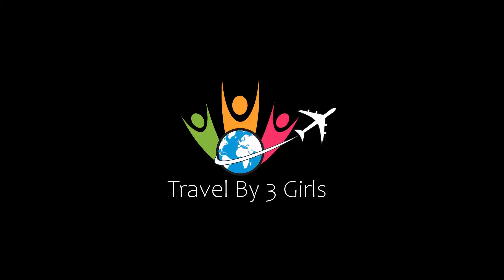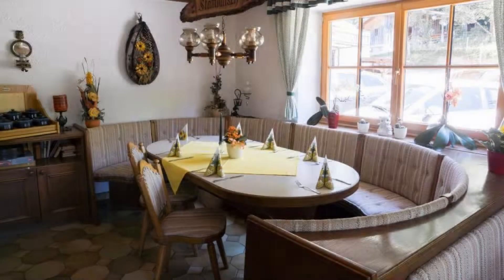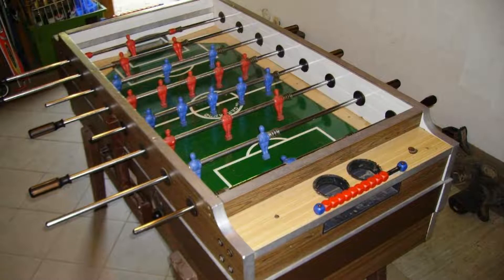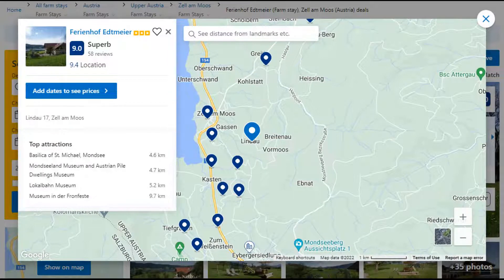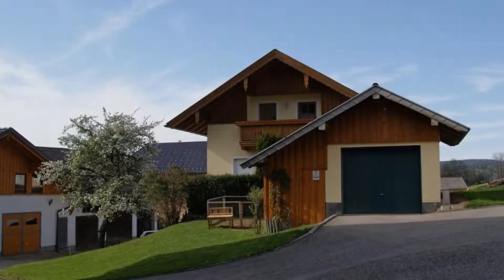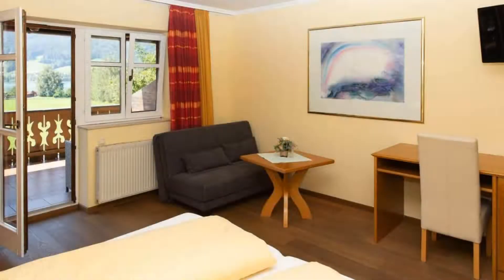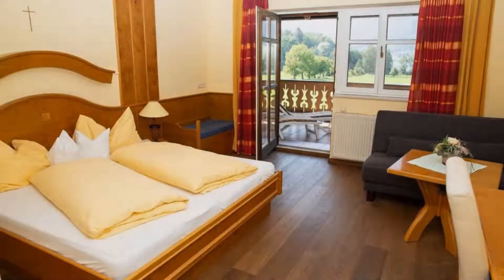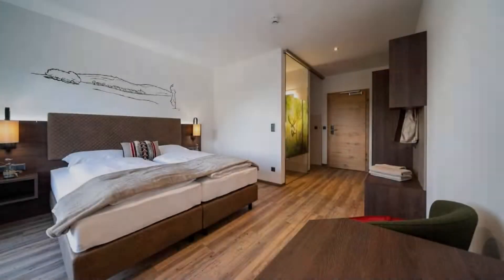Top 5 Recommended Hotels In Irrsee | Top 5 Best 3 Star Hotels In Irrsee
Queries Solved:
1) Top 5 Recommended Hotels In Irrsee
2) Top 5 Hotels In Irrsee
3) Top Five Hotels In Irrsee
4) Top 5 Romantic Hotels In Irrsee
5) 5 Best Hotels For Couples In Irrsee
6) Hotels In Irrsee
7) Best Hotels In Irrsee

Track Title: Subway Dreams
Artist: Dan Henig